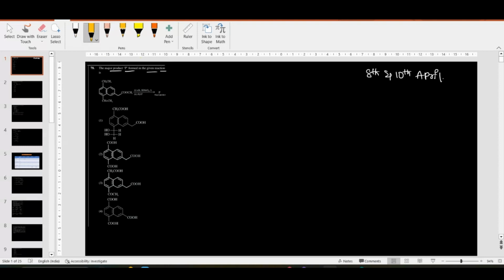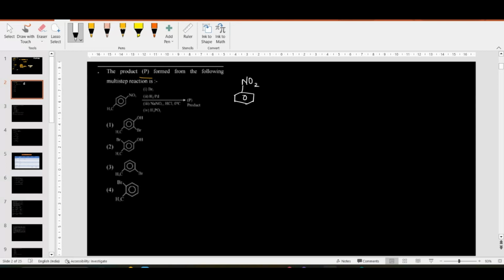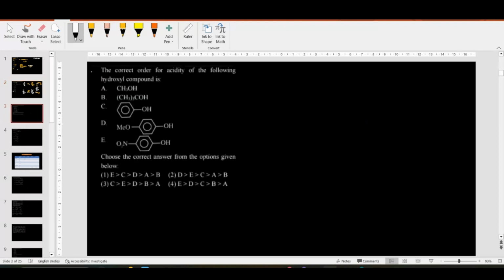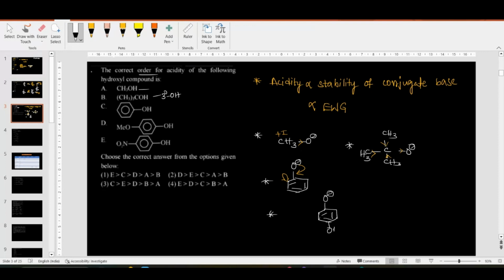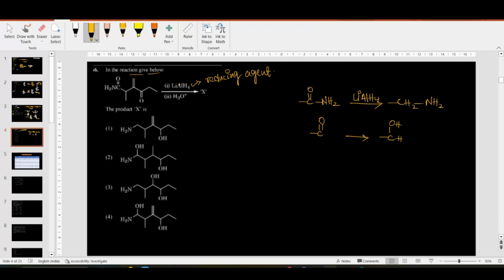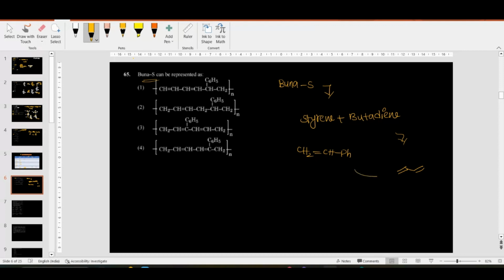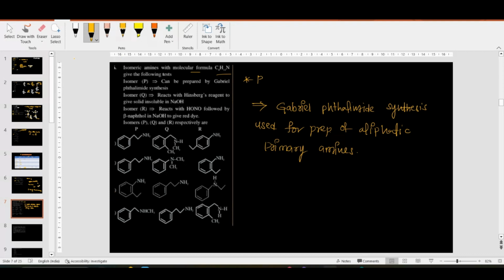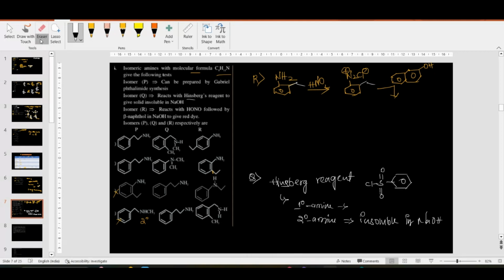Jee mains 2023 organic chemistry questions and answers